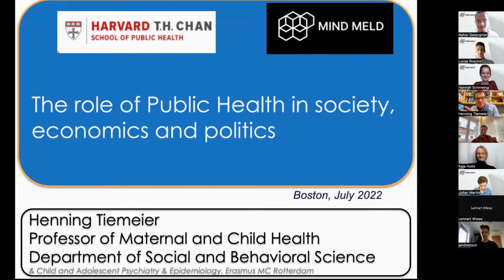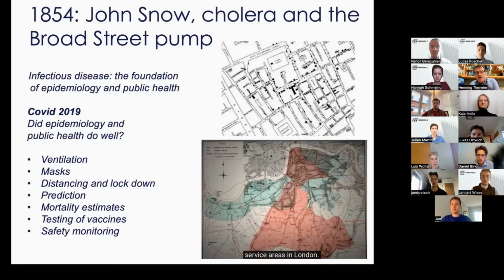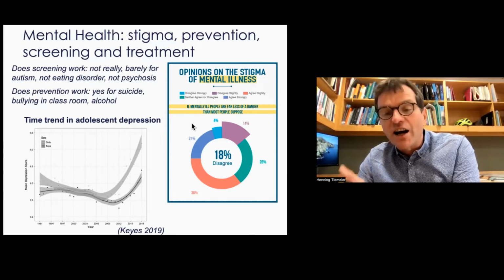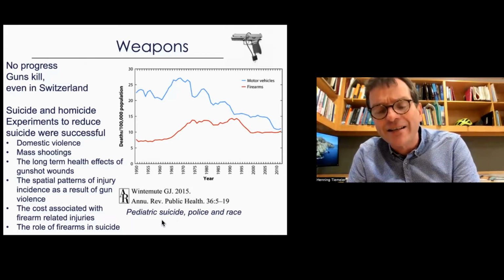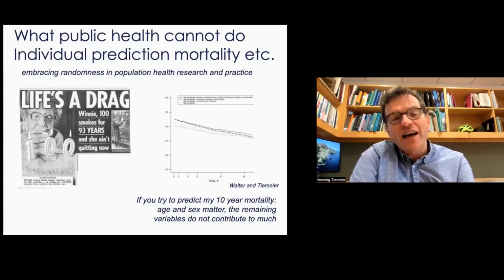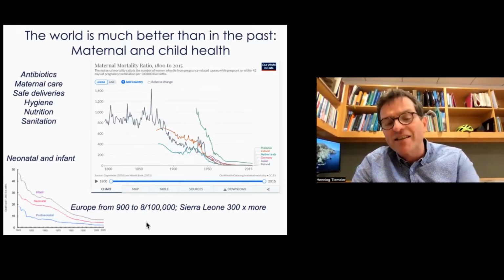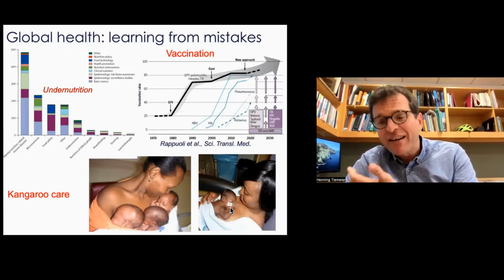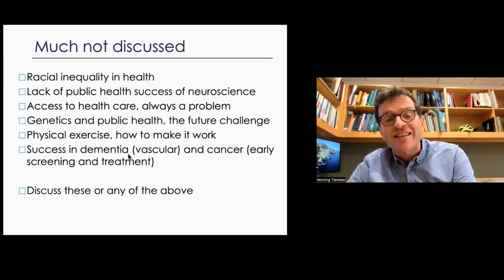Prof. Dr. Henning Tiemeier on the role of public health in society, economics and politics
Henning Tiemeier is a Professor of Social and Behavioural Science at Harvard T.H. Chan School of Public Health. In this keynote, he gave us an insight in the role of public health in society, economy and politics.
Afterwards, the participants had the opportunity to ask questions to Henning.

Mind Meld – We are a growing global student network. All of our members are outstanding personalities who demonstrate stellar academic and personal achievements.

We aspire to enrich every member's personal development. Together, we push each other further to become responsible leaders of our generation.

Sign up for our event newsletter to never miss any of our exciting events like this one: